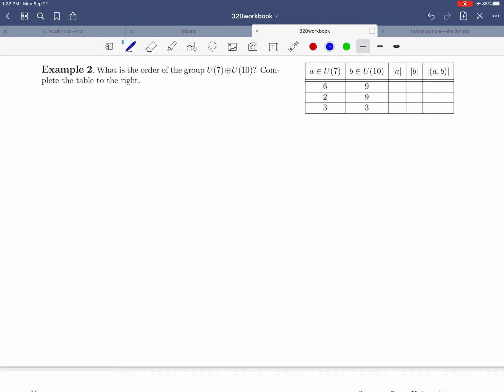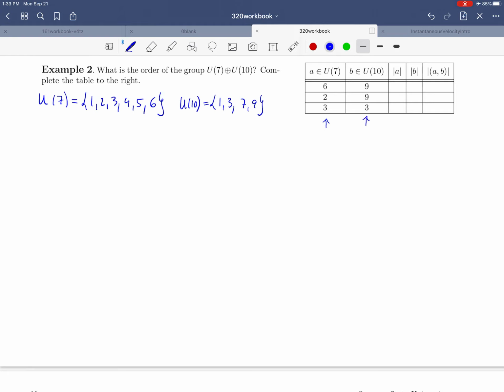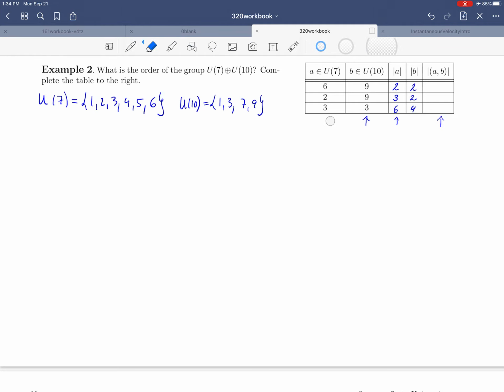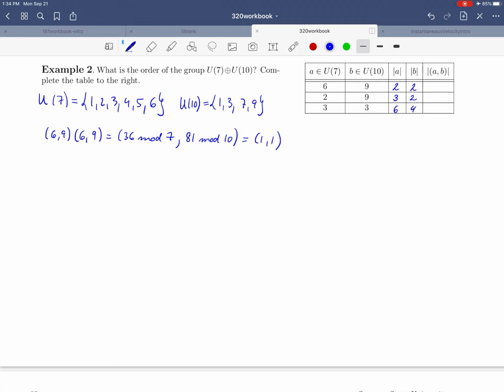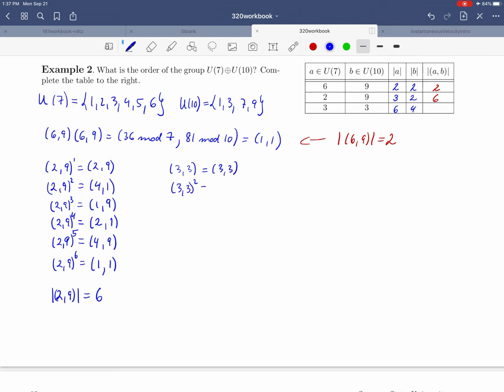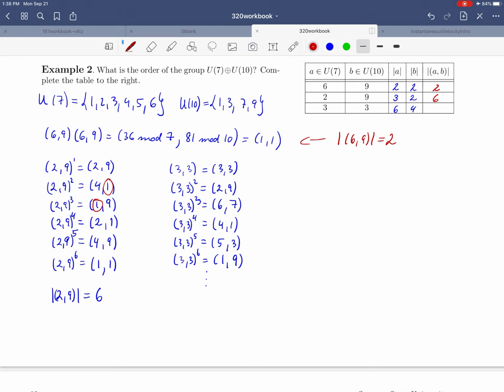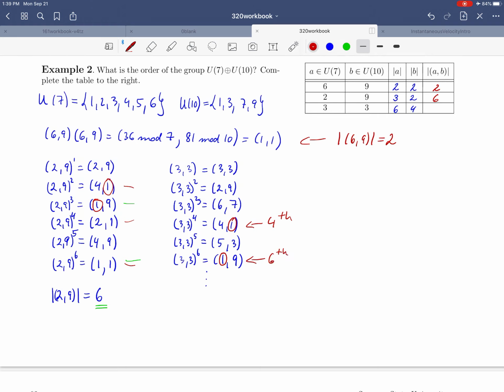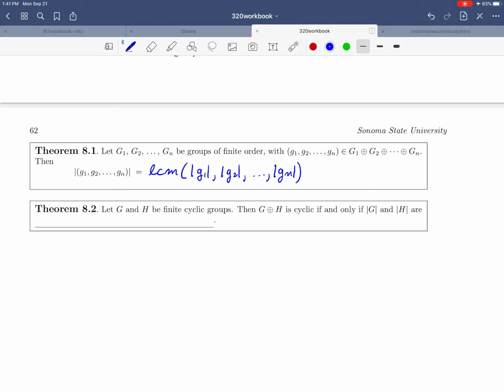Math 320 Chapter 8 Example 2 & Theorem 8.1